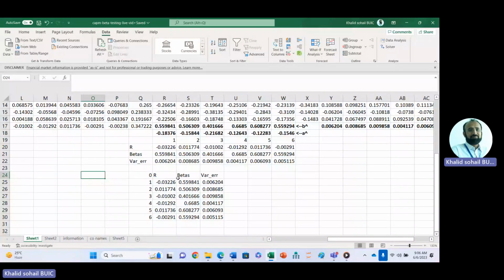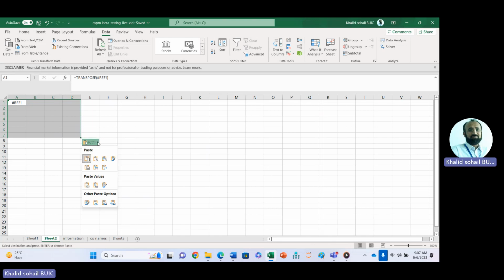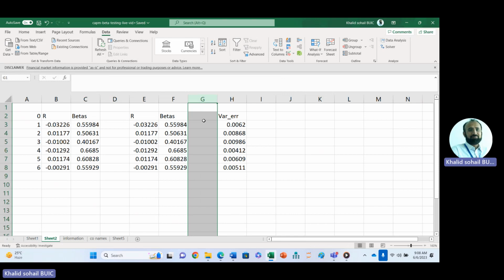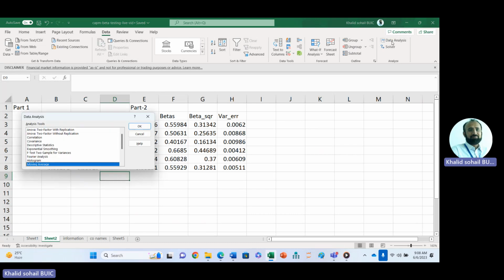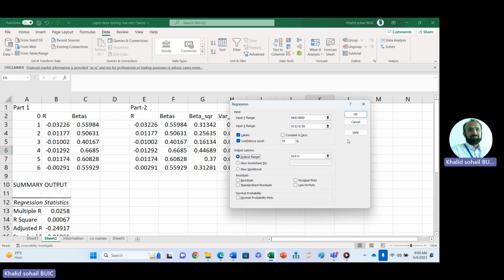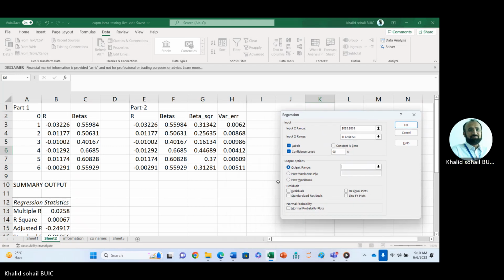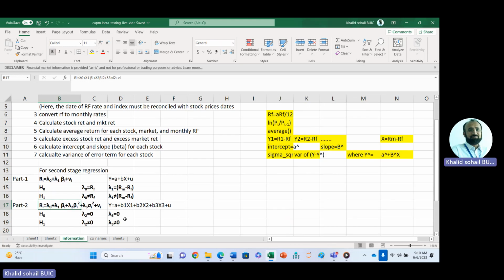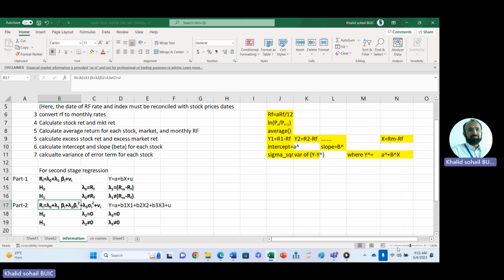[47] FM01 Testing CAPM Capital Asset Pricing Model, second stage regression, Excel, Part 3/3